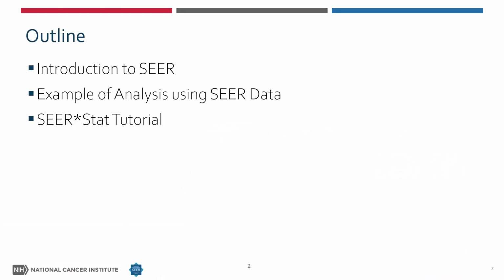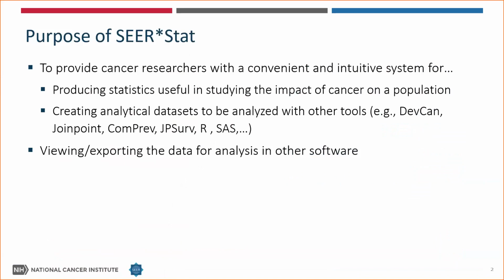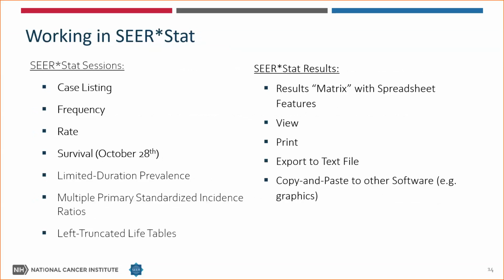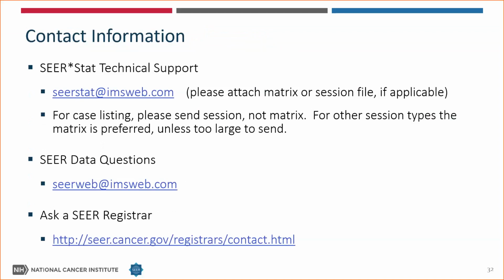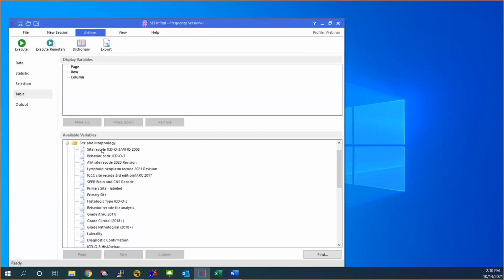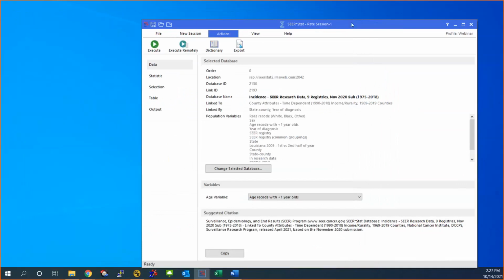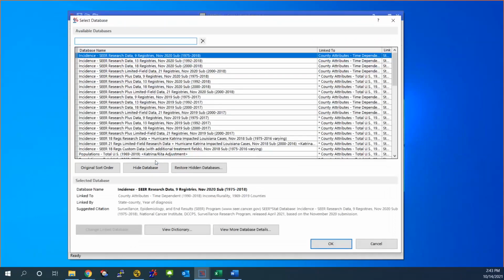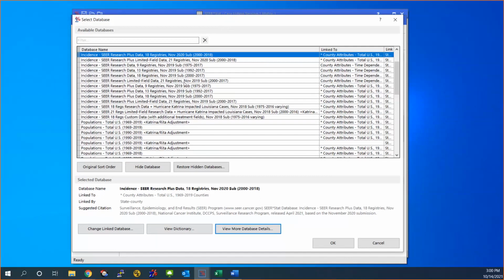NCI Analytic Tools SEERies: SEER and SEER*Stat Overview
In this NCI Analytic Tools SEERies, Nadia Howlader and Steve Scoppa provide an overview on the SEER program, SEER data, and SEER*Stat and its new GUI. A live demonstration is provided on the graphical capabilities in new SEER*Stat, research versus research plus, user defined variables, and more.